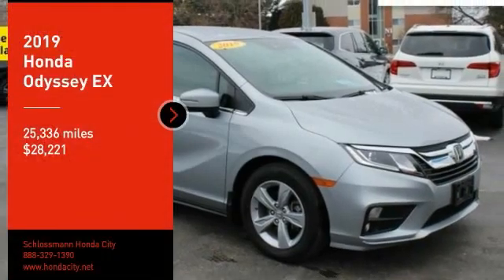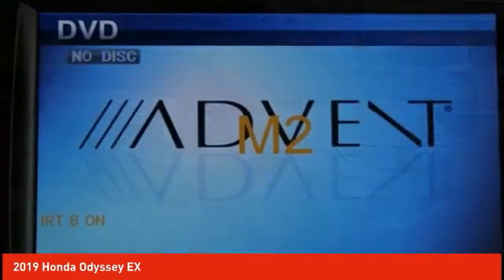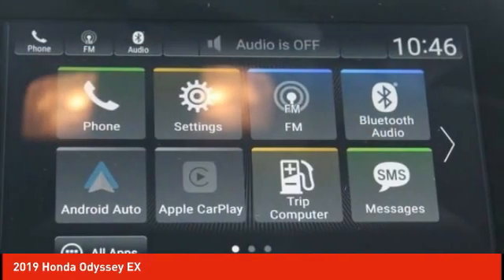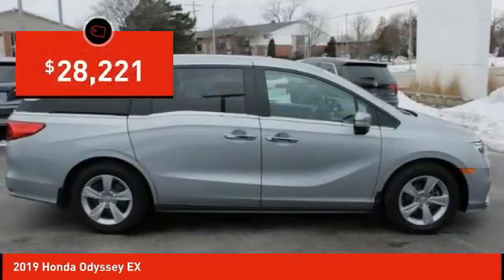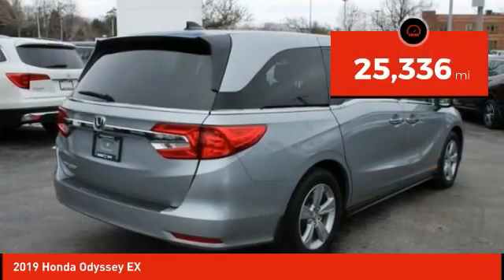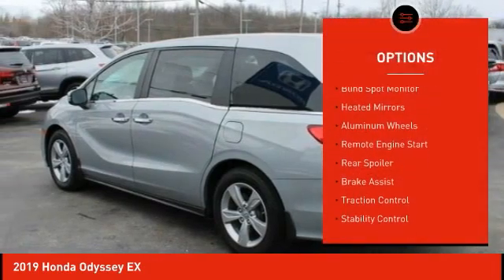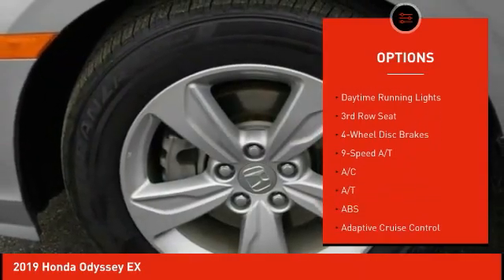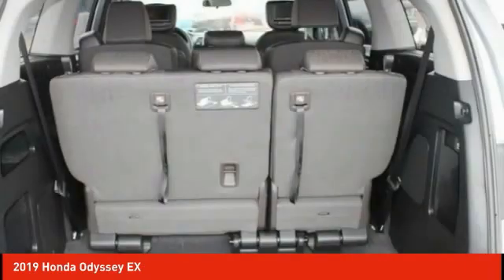2019 Honda Odyssey Schlossmann Honda City Inventory 02366A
2019 Honda Odyssey EX

3450 South 108th St.